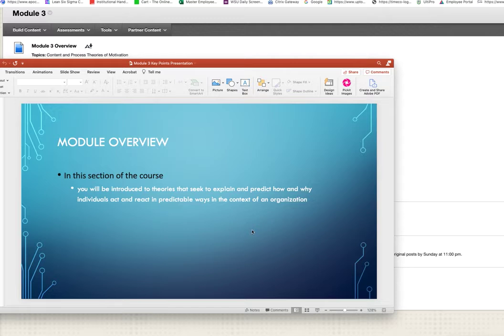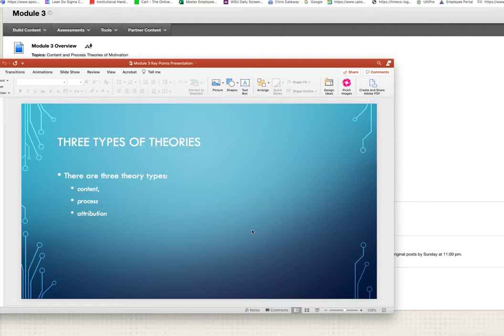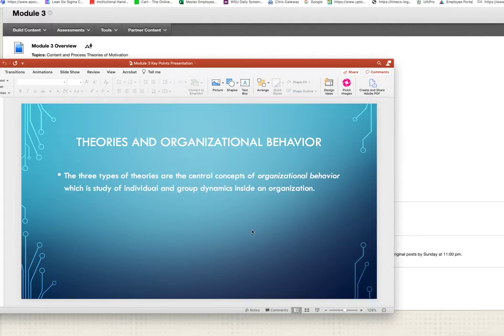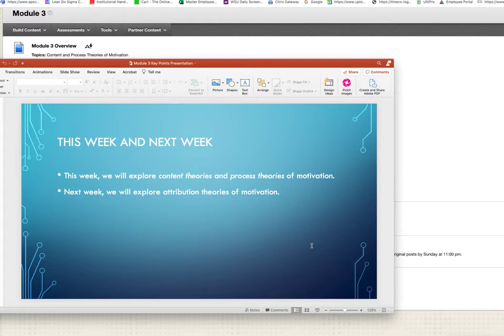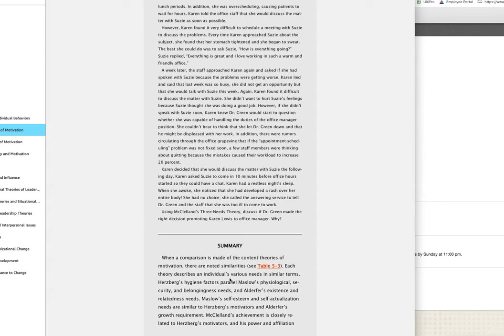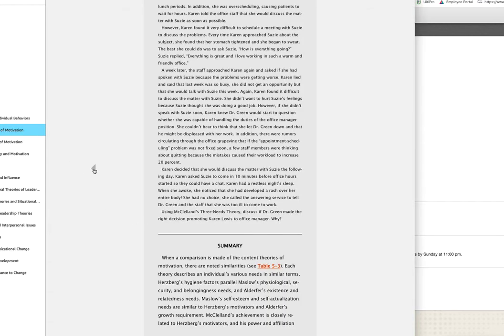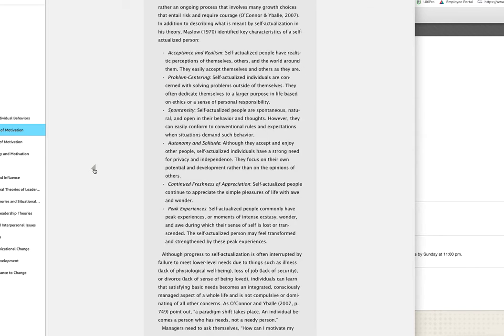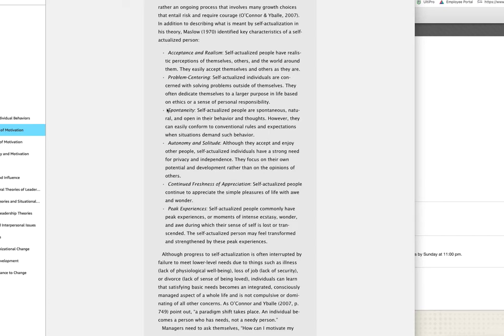NUR 7020 Module 3 Overview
Module 3 is the first of two Modules on the topic of Motivation. There are three categories of motivation theory: content, process, and attribution. In this module we learn about Content, and Process theories.